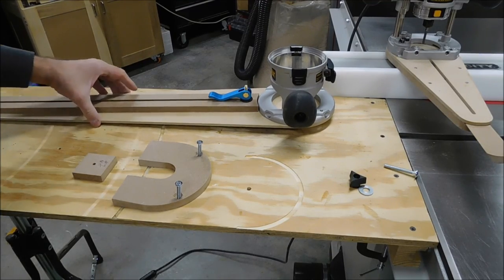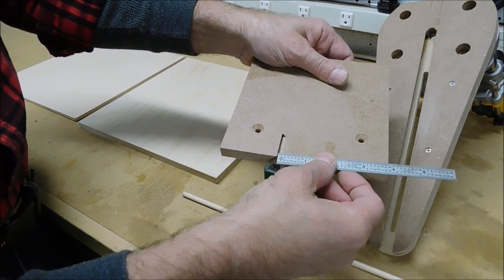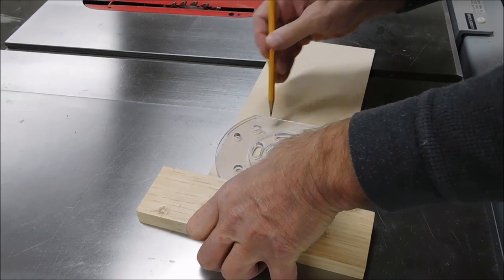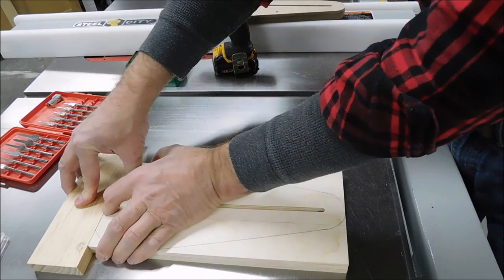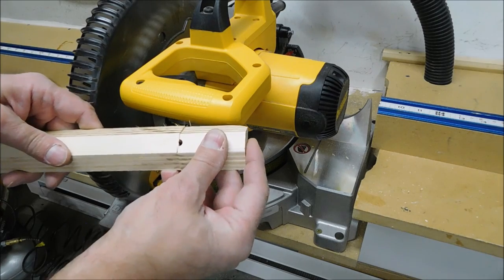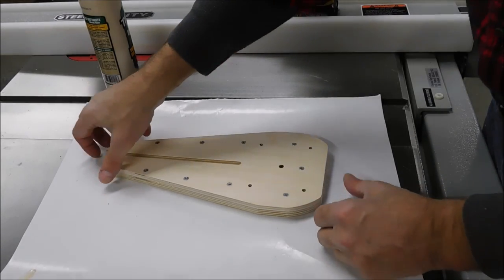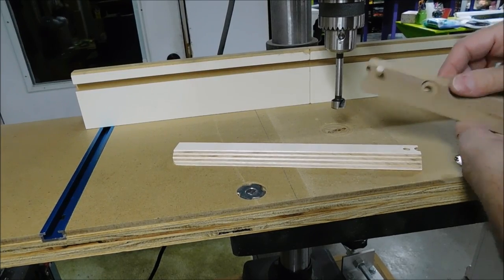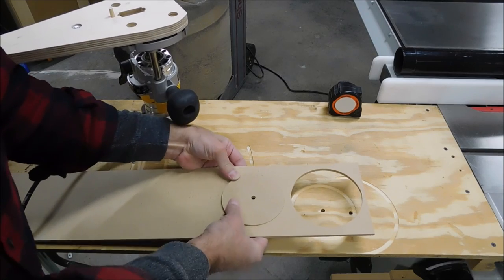How to Make the Small Circle Cutting Router Jig